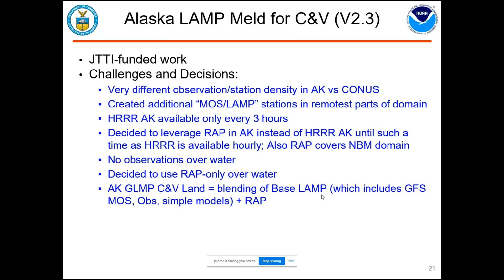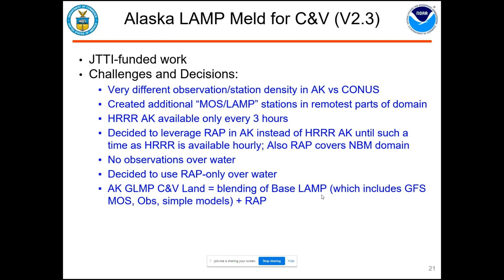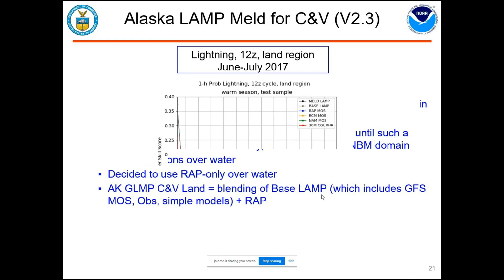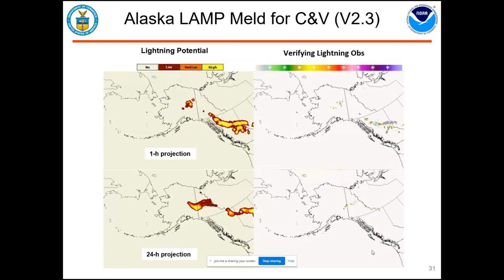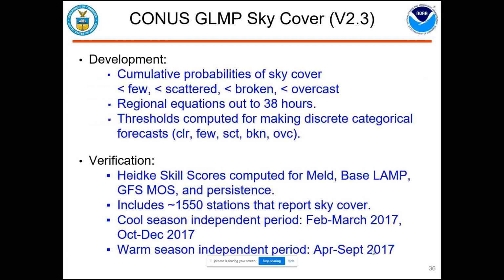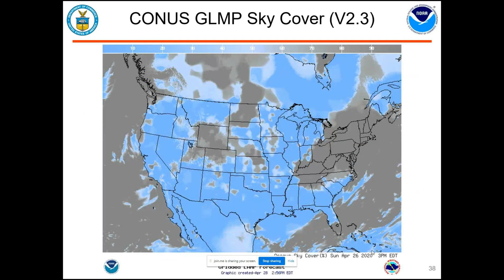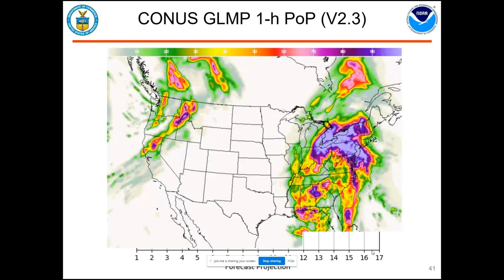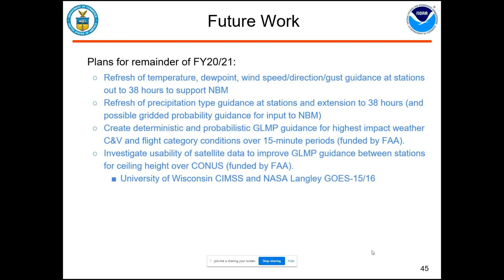IWAWS - Dr Phil Shafer - Part 2 Upcoming Enhancements to the NWS LAMP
EDIT: Provide a short description describing the content of the video.  Leave the "signature" below in every video.